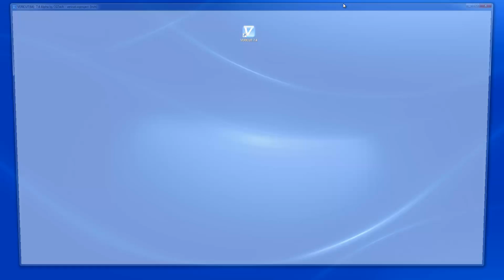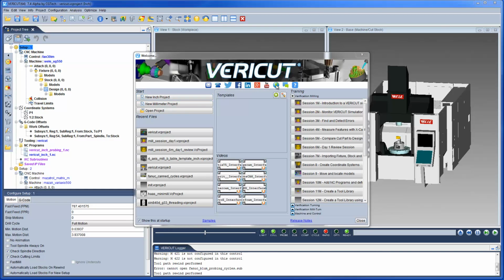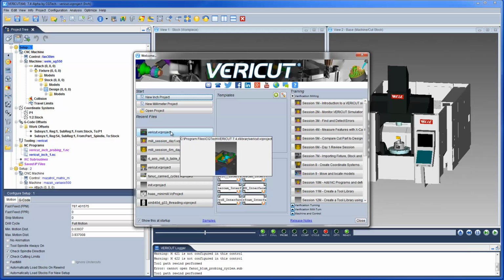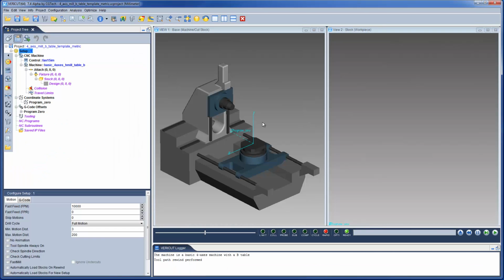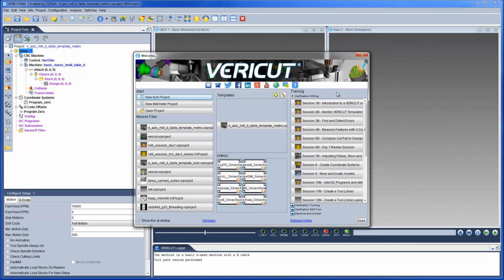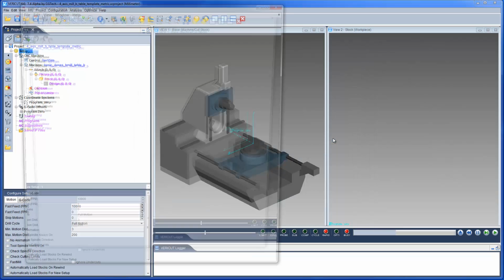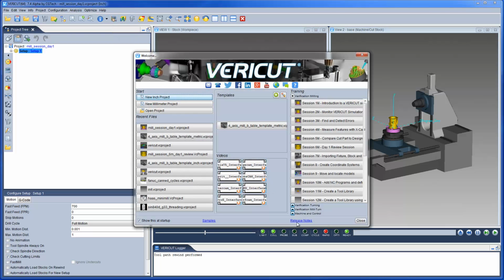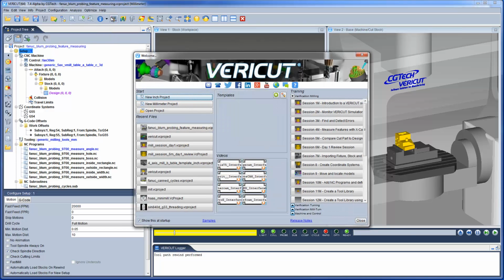Welcome screen in VERICUT 7 CNC simulation software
This video is designed to give you a quick overview of the Welcome screen in VERICUT 8 CNC simulation software.